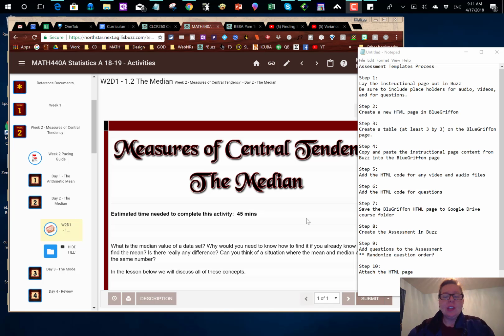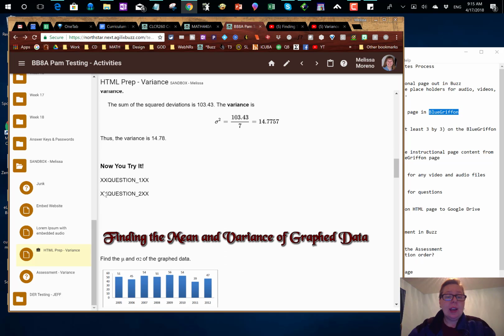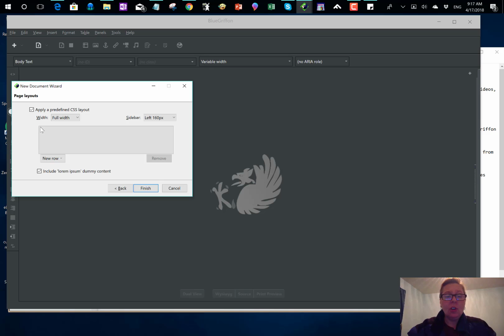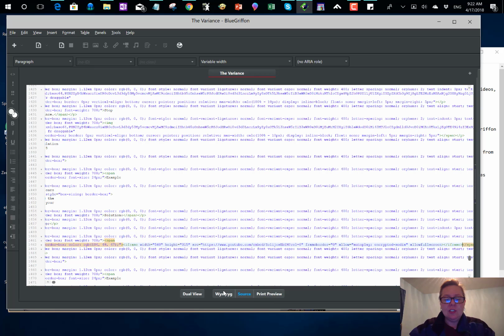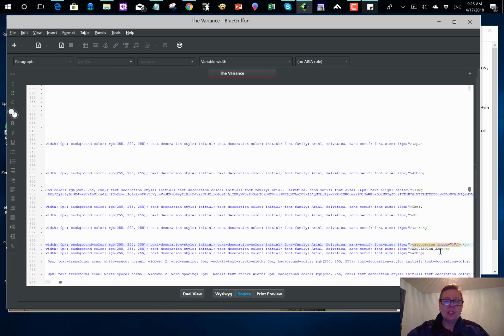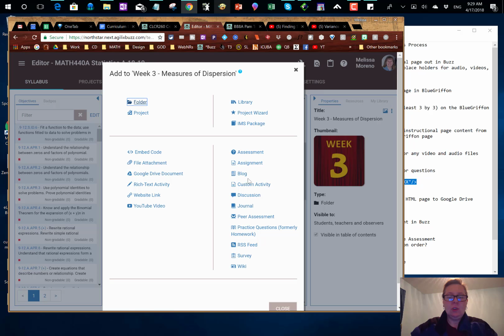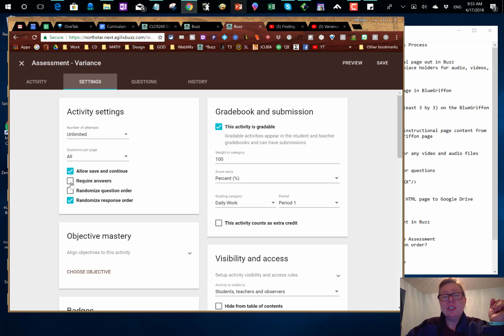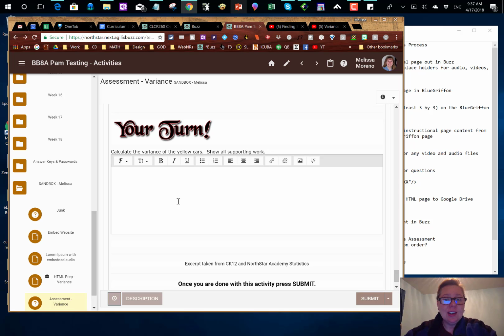Assessment Templates Tutorial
This video explains how to use assessments in Buzz to create interactive lessons.